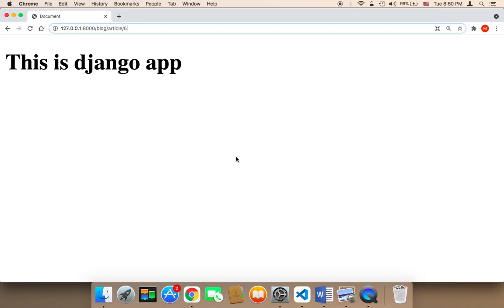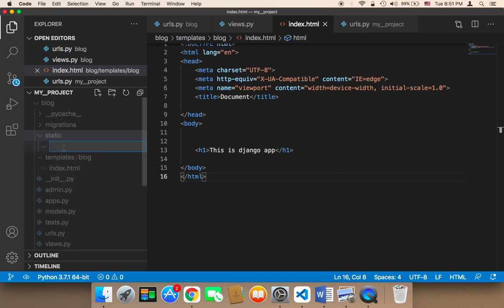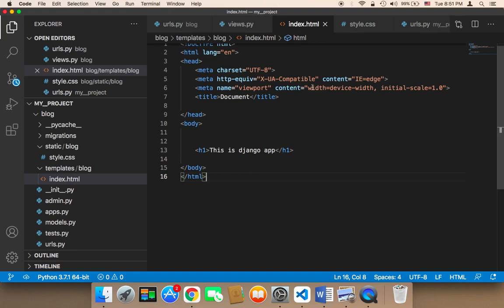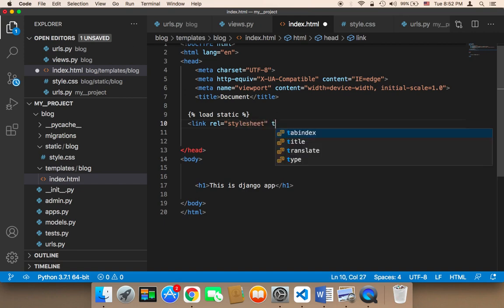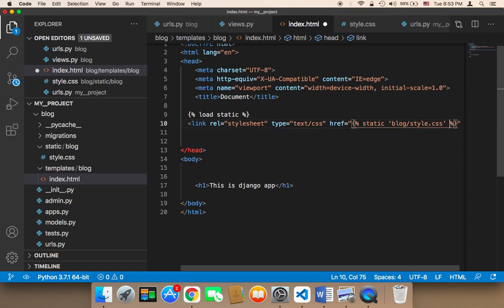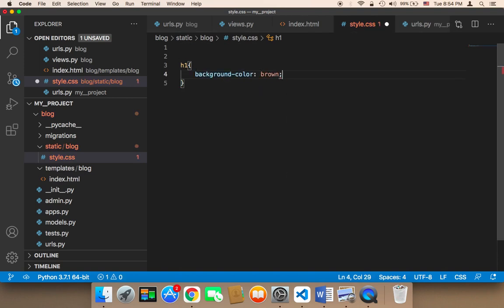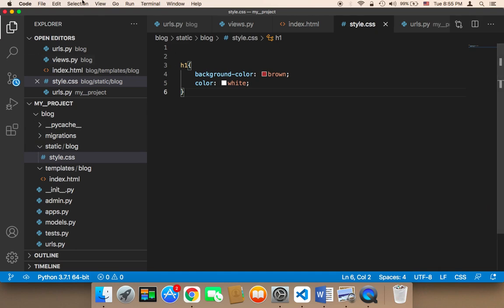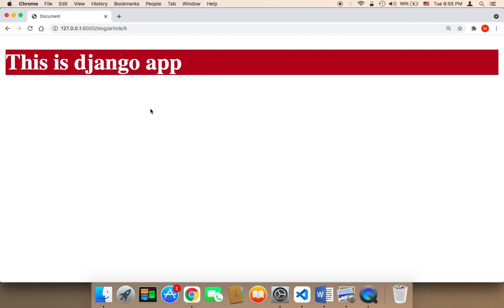Create Chatbot Using Django - Part 15